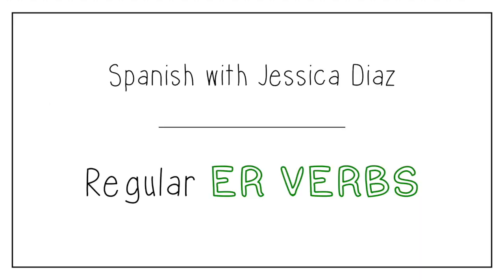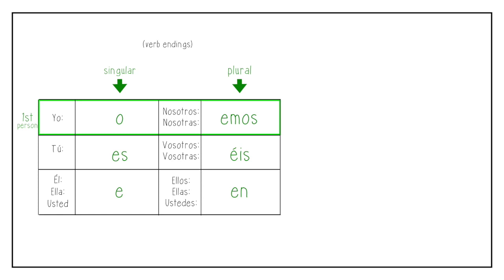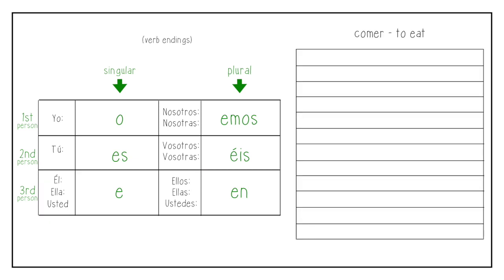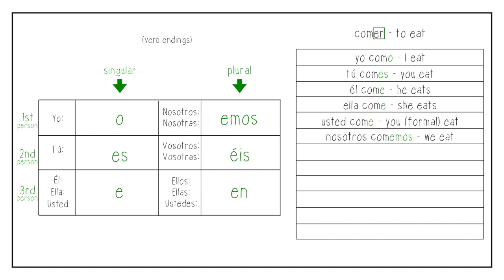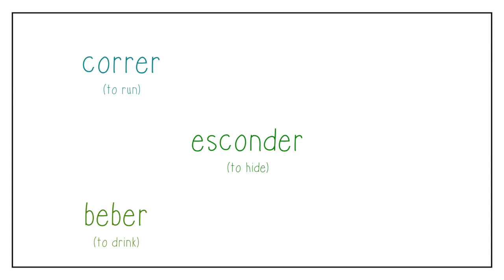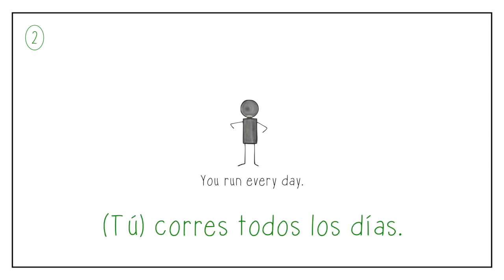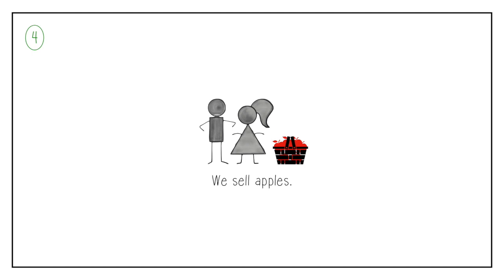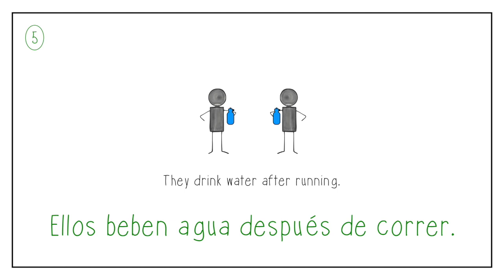How to Conjugate ER Verbs in Spanish | Present Tense Spanish Verbs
Learn how to conjugate regular er verbs in Spanish. Check out the assignment that goes with this video on TpT

If you would like to learn about resources I offer, please visit my

About this video:
In this video Jessica walks you through Spanish verb conjugations for regular er verbs in the present tense. If you are a beginner to learning Spanish, this is a great video for you! Spanish verbs have to be conjugated to reflect the subject of a sentence, learn how with Regular er verbs in Spanish with Jessica Diaz.